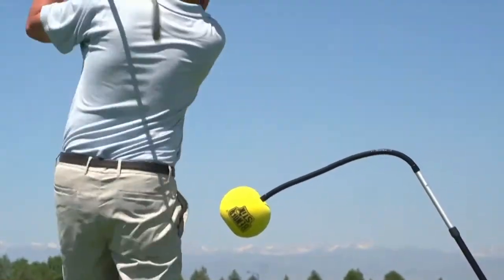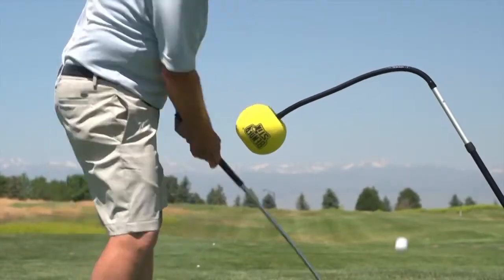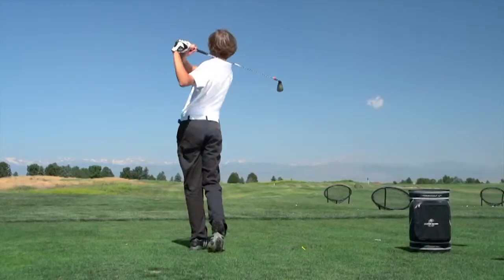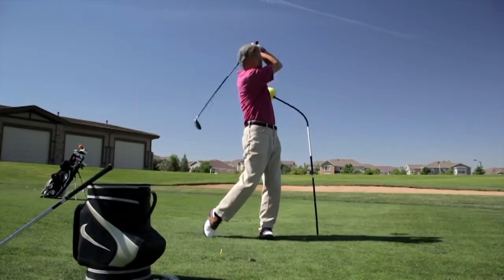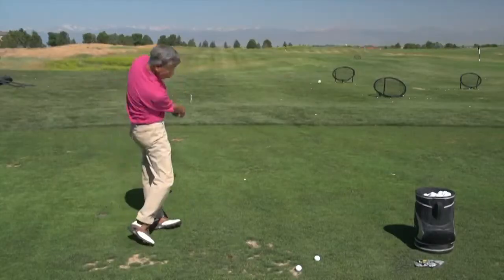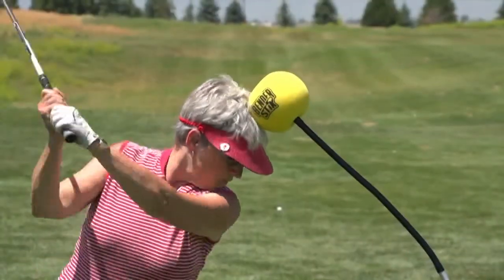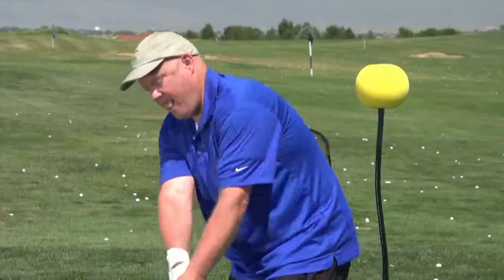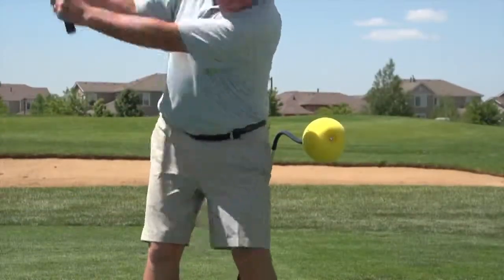The Most Versatile Golf Training Aid - The Benderstik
The Benderstik was developed by 2009 National PGA Teacher of the Year Mike Bender to be "The most versatile training aid you'll ever use." Much like having your own coach with you the BenderStik has a large yellow foam ball that can be positioned to monitor virtually any movement in the swing. Comes complete with Mike Bender's Instructional DVD: Includes everything you need to develop a Consistent Golf Swing.